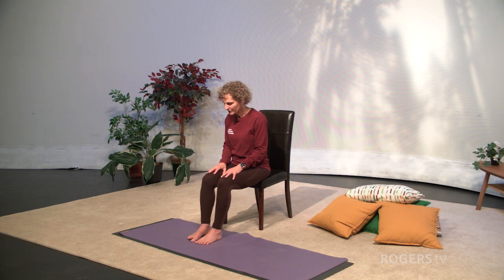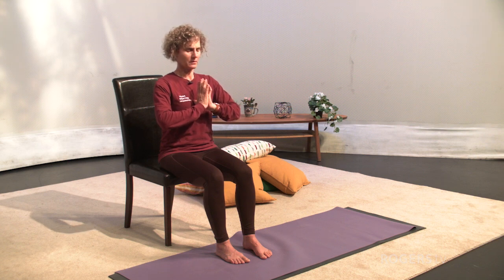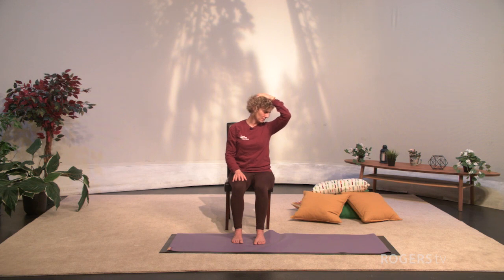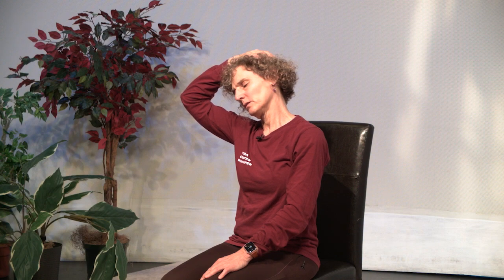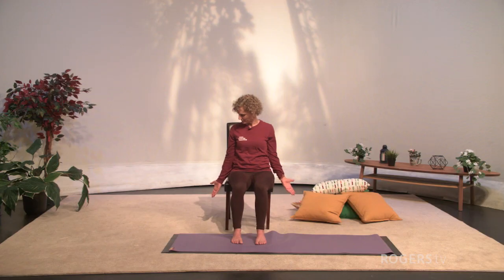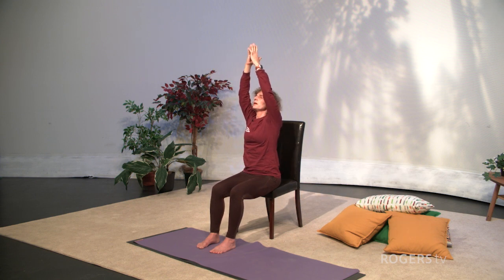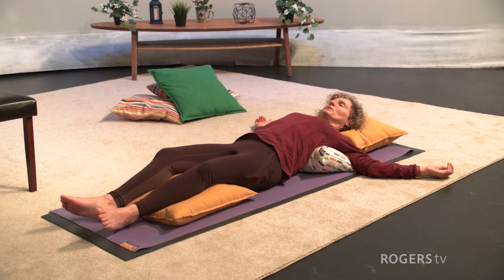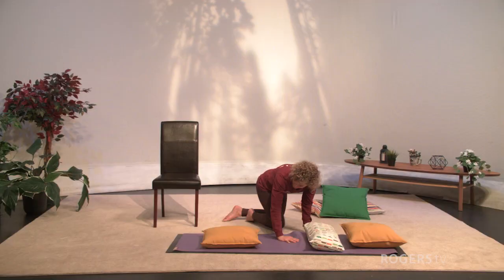Yoga Snacks Ep19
Nourishment for your mind and body. Join Shauna, as she leads a class of beginner friendly yoga.

Explore the schedule below to find the viewing time for your location!